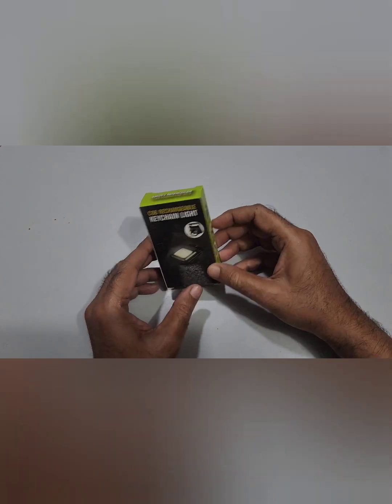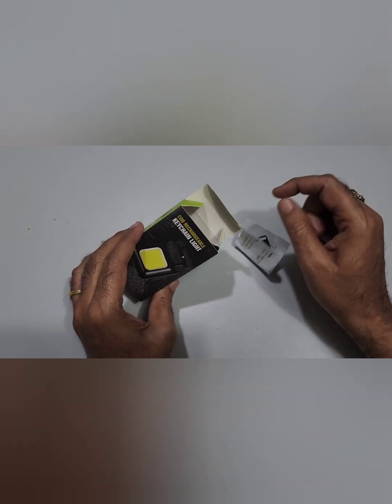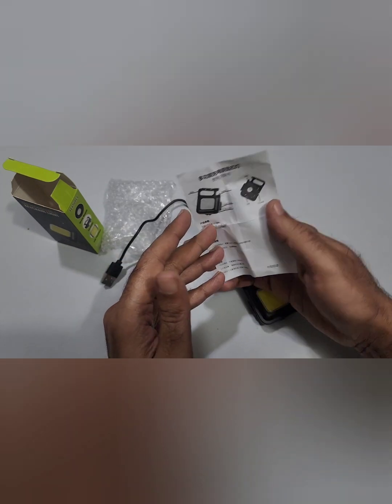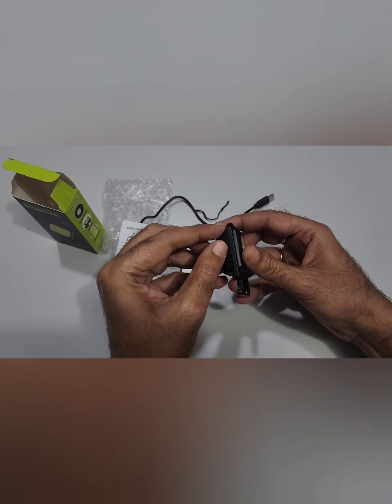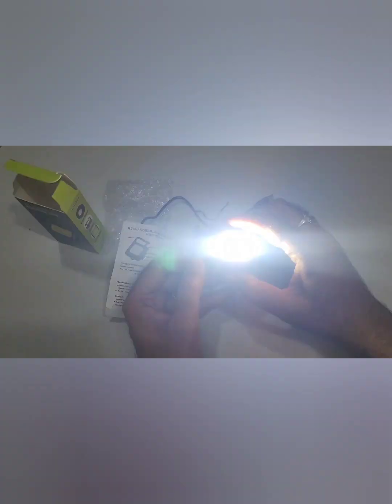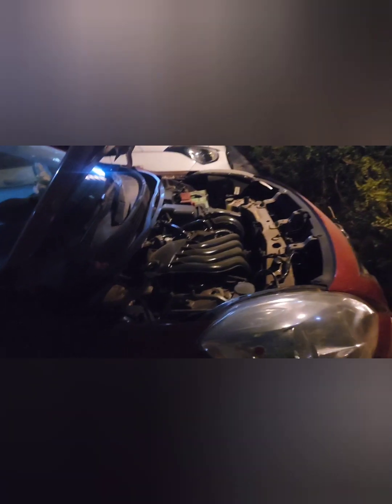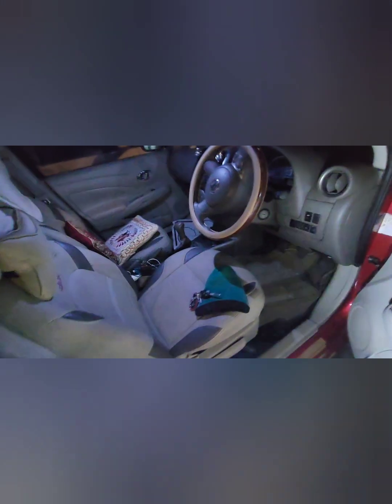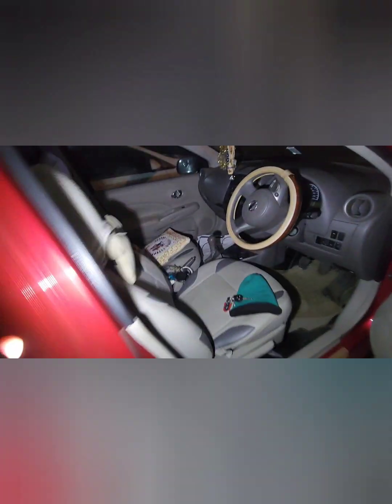COB light Keychain, amazon key chain. led key chain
A useful gadget if you ate traveling often or camping out. Must buy for cab drivers too.